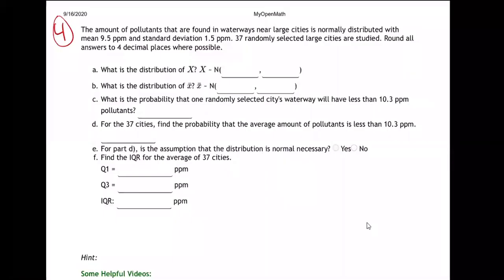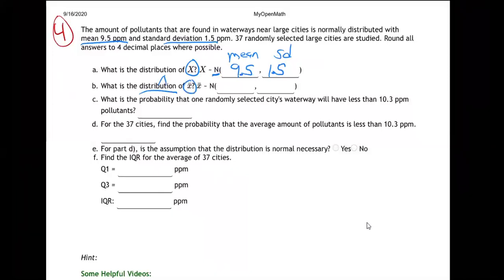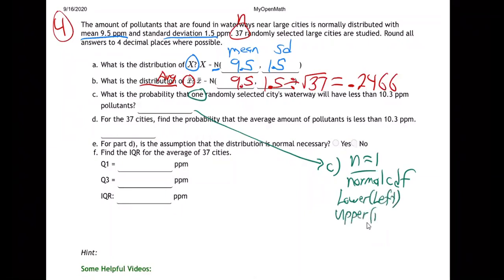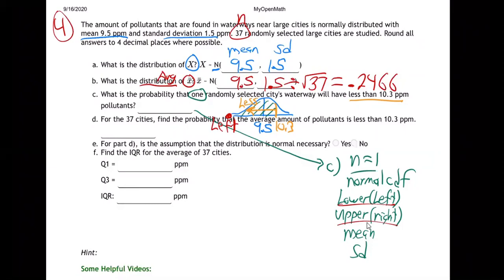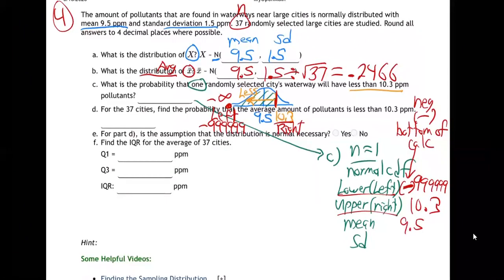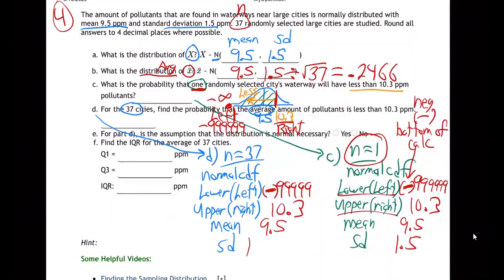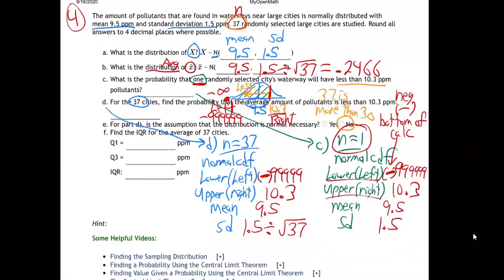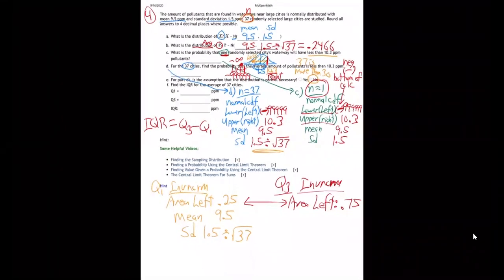m11-Lecture HW ch 7 - 4